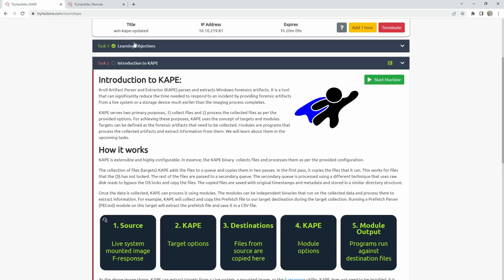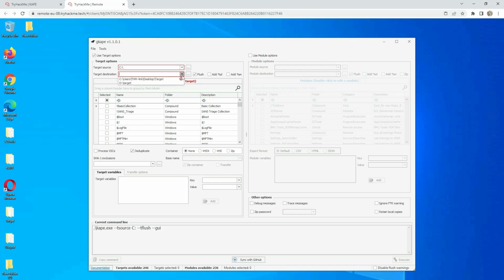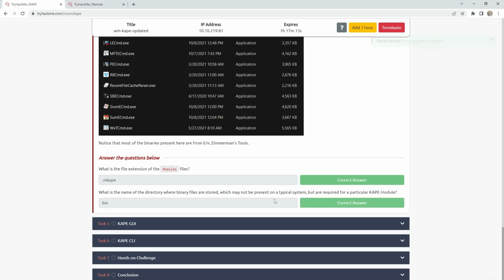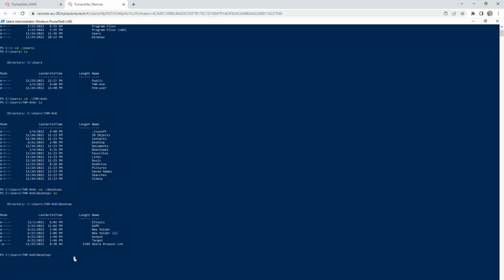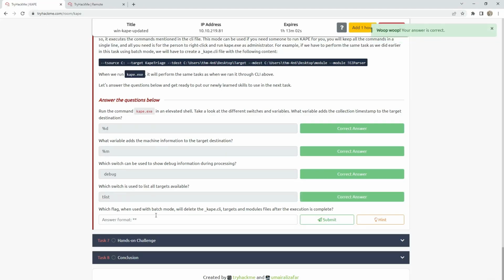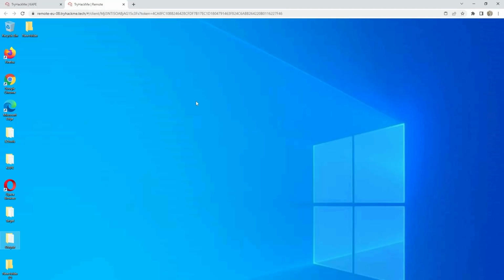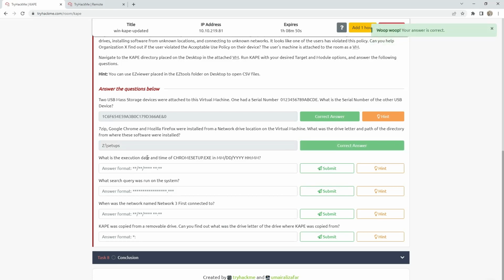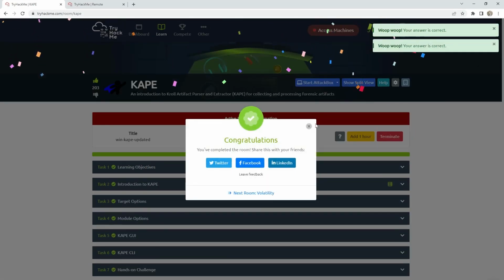KAPE TryHackMe SOC Analyst